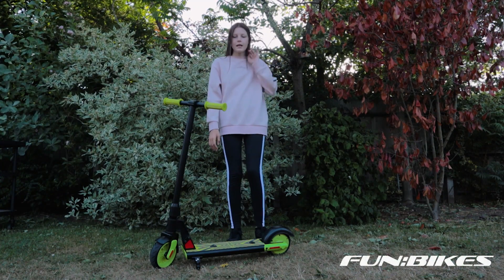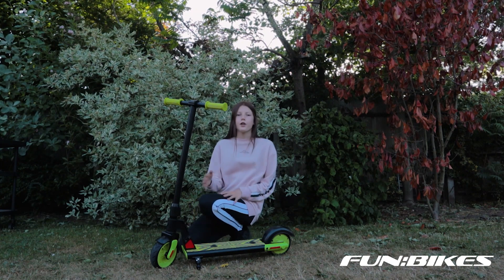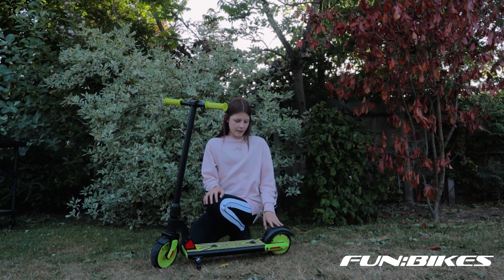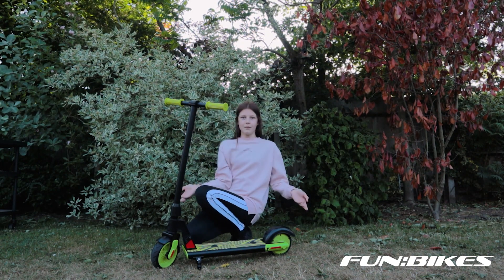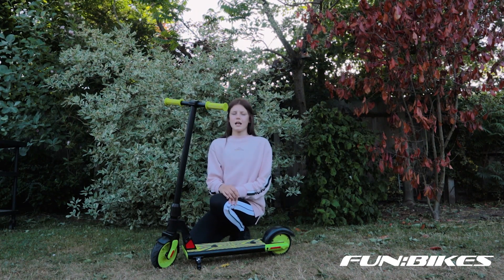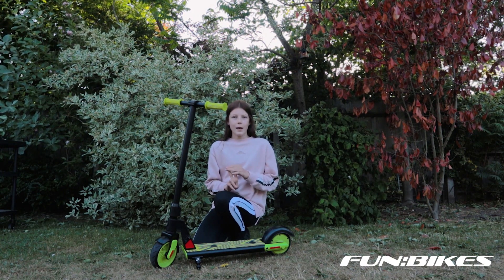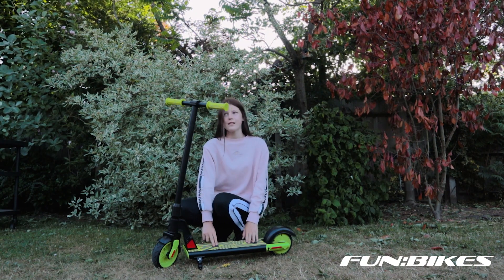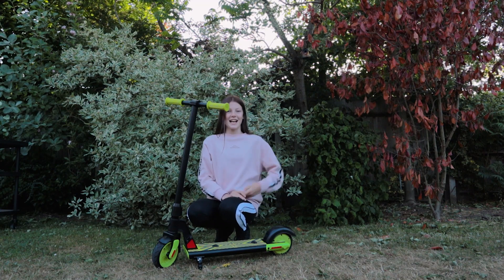Gotrax 25v 150w Lithium Kids Electric Scooter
The Gotrax H600 150w Kids Lithium Electric Scooter

Gotrax, who are renowned for their commuter scooter range, have finally taken their quality, reliability, performance and technologies and have “shrunk” them to give us the H600 150w Kids version of their bestselling scooter.

Introducing a whole new style of Electric scooters for kids!

The H600 features 6" solid rubber tyres for absorbing vibrations, giving an effortless glide.

Speed is limited to a safe but fun 10mph, and the compact 25.2V Lithium battery and 150 Watt electric motor powers and drives the scooter for up to an amazing 7.5 miles per charge.

We have a guide of 8+, as always at Parent's Discretion and the height, weight & skill of the rider should be considered.

Complete with a steel frame for strength and durability.

The scooter comes with a kick stand and also a removable handlebar stem for easy transportation or storage.

The 150w is maintenance-free and the rider has foot-controlled braking and acceleration.

New Safety Start Technology

Both feet must be placed on the scooter before the motor will engage, giving the rider time to position themselves before the scooter begins to drive.